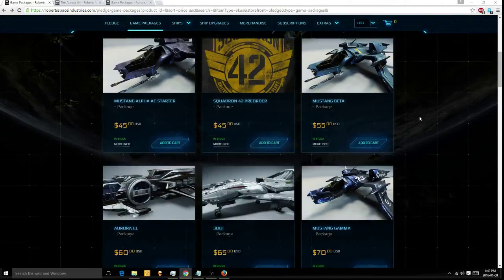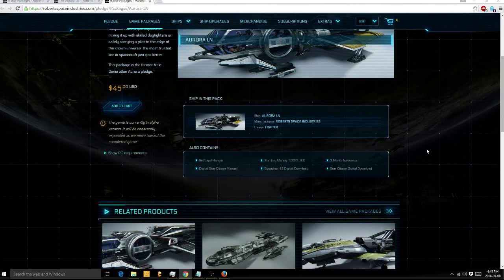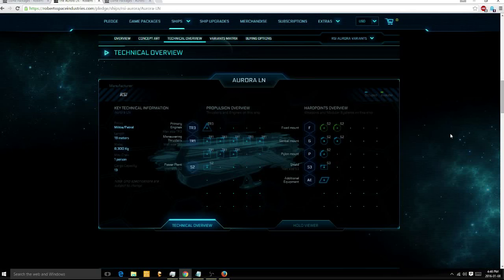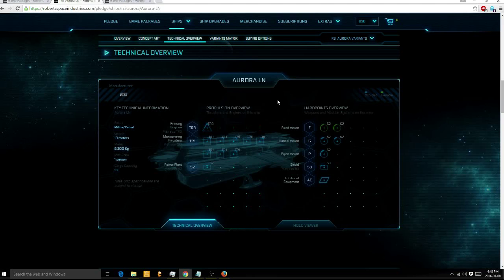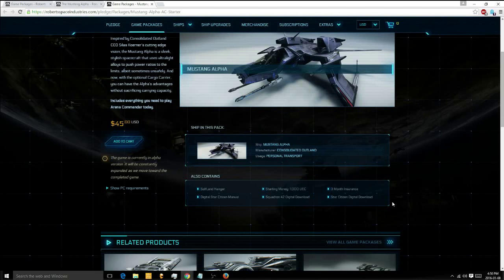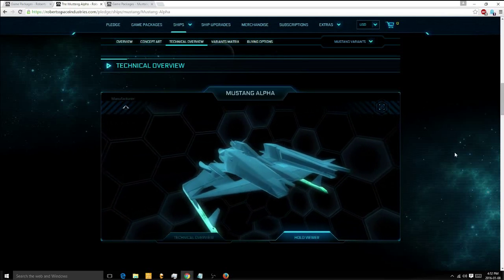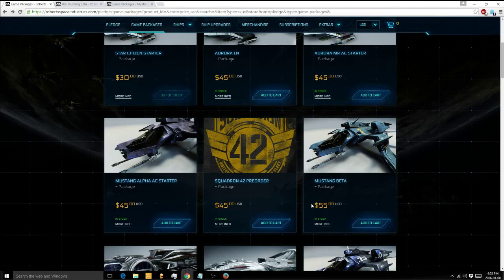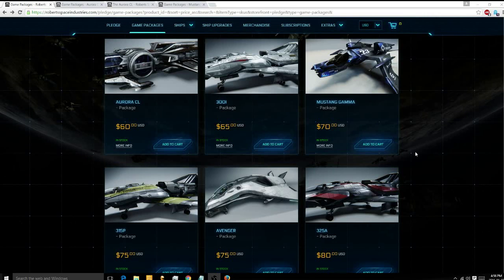Game Packages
Game Packages/pledges for Star Citizen for new players coming into the game with no experience